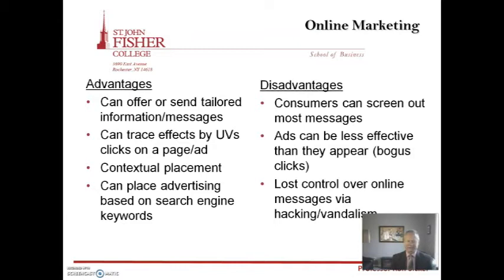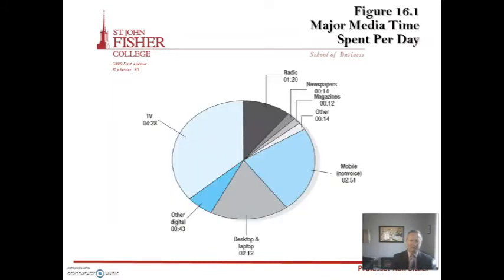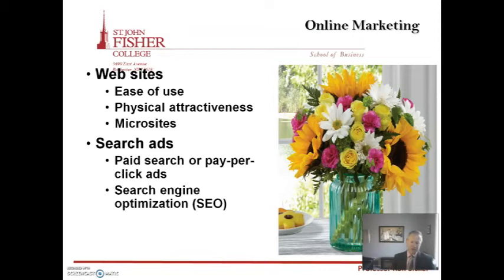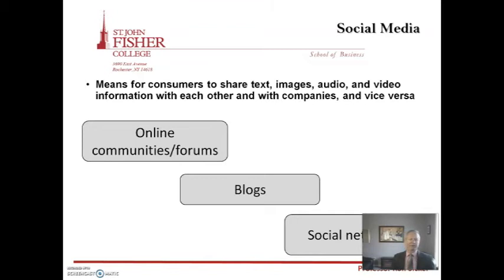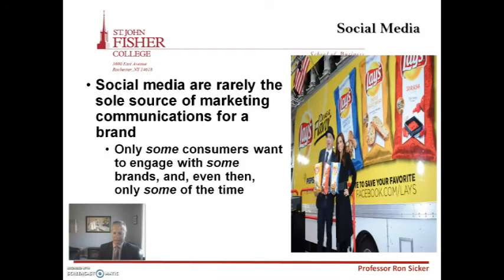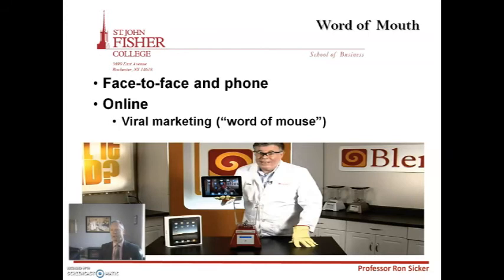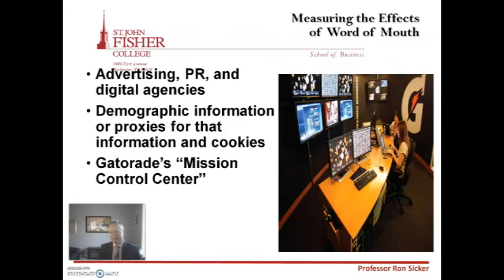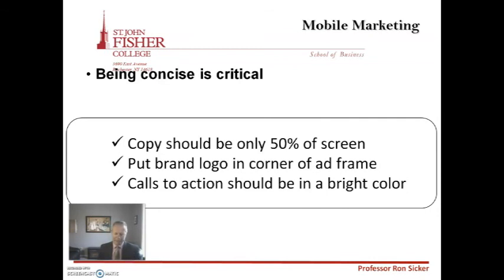MKTG 426 Ch 16